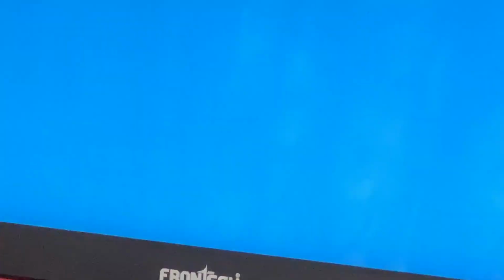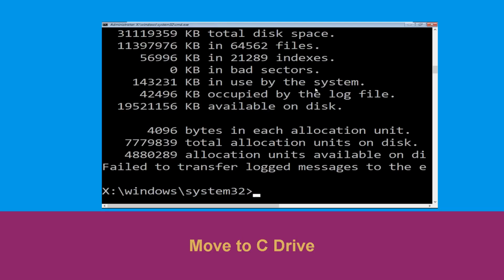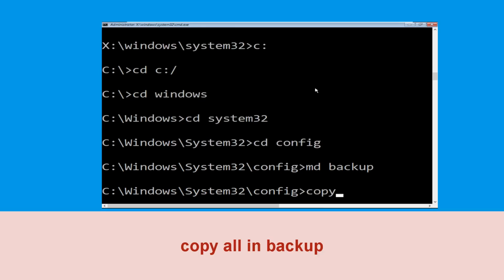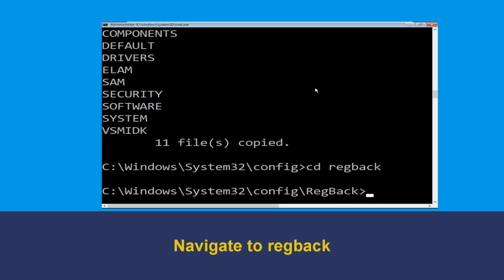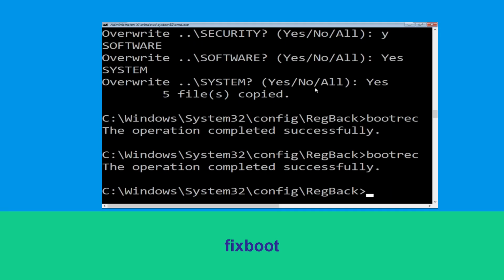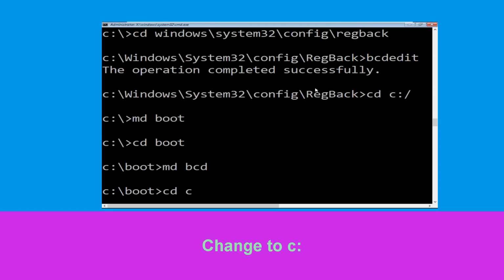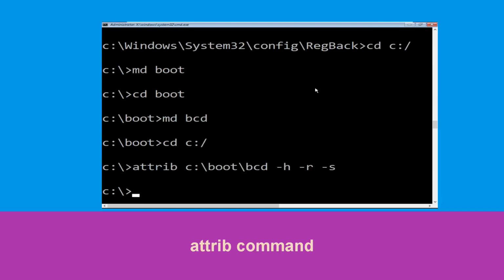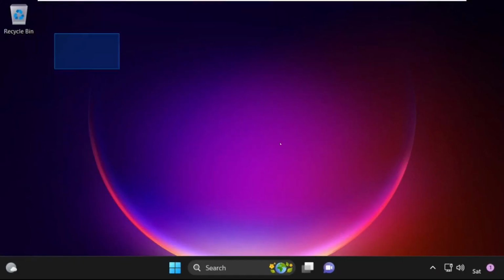HP Laptop - How to Fix 0x000001D2 Blue Screen Error Code Windows 11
How to Fix 0x000001D2 Blue Screen Error Code Windows 11

• IRQL_NOT_LESS_OR_EQUAL Error
• BAD_POOL_CALLER Error

00:00 Intro How to Fix 0x000001D2 Blue Screen Error Code Windows 11
00:10 Step 1 Automatic Repair Screen00:15 Step 2 Advaced Options00:25 Step 3 Troubleshoot Menu00:35 Step 4 Command Prompt00:45 Step 5 Follow CommandsHow to Fix 0x000001D2 Blue Screen Error Code Windows 11